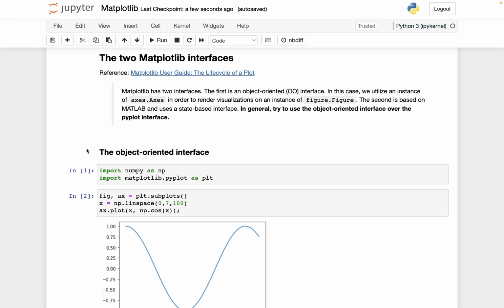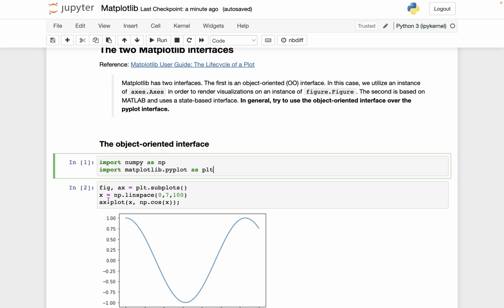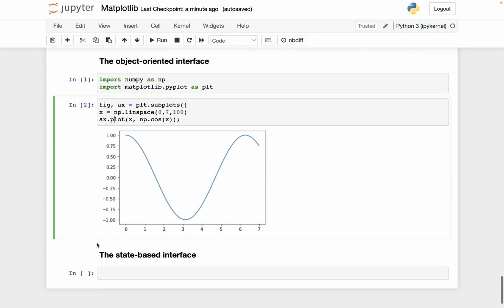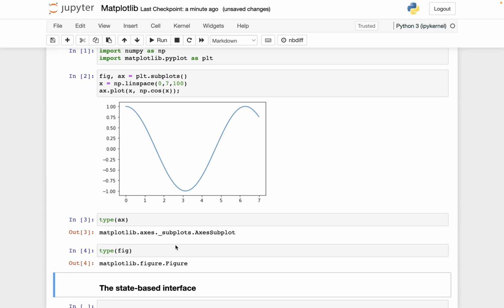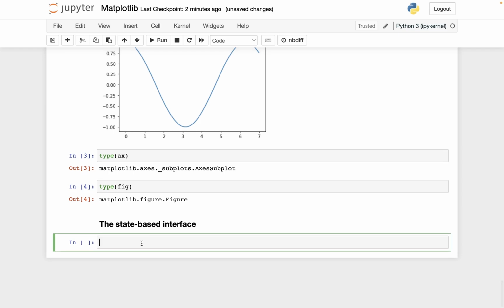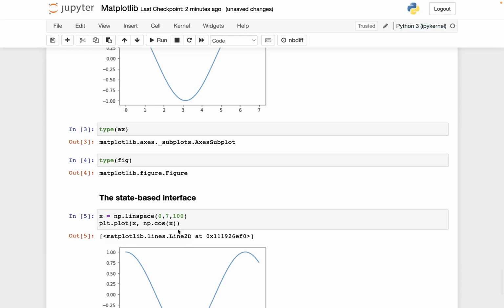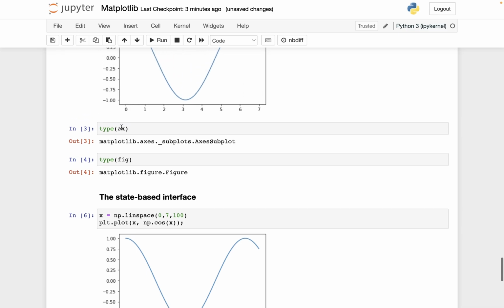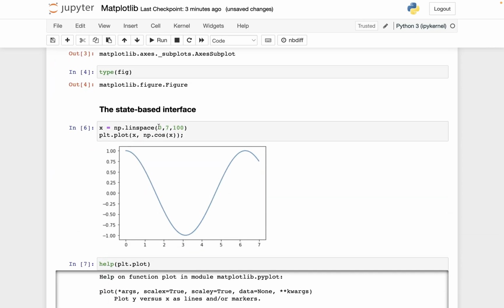Matplotlib 2: The two Matplotlib interfaces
00:00 Review of the object-oriented interface
1:37 The state-based interface